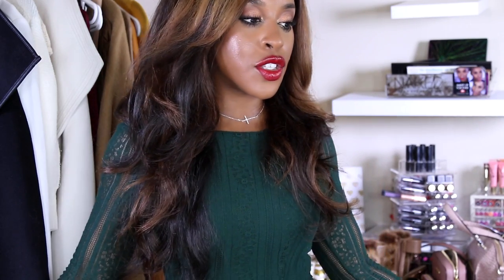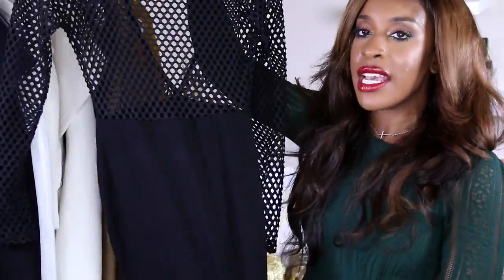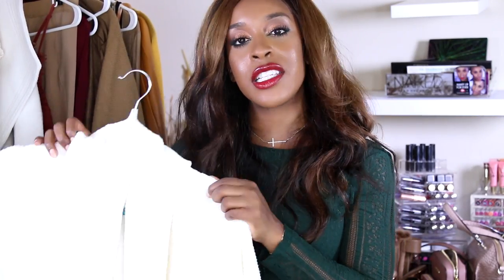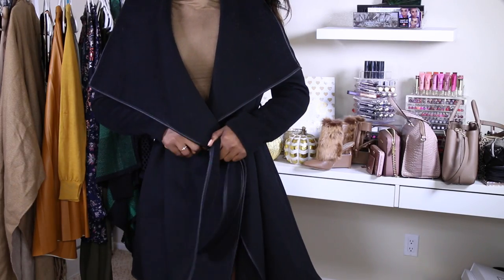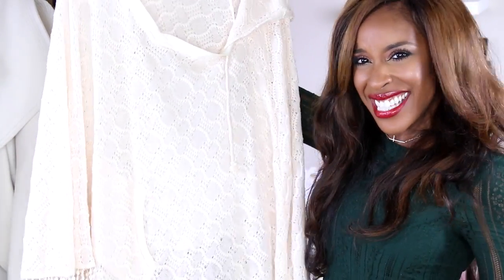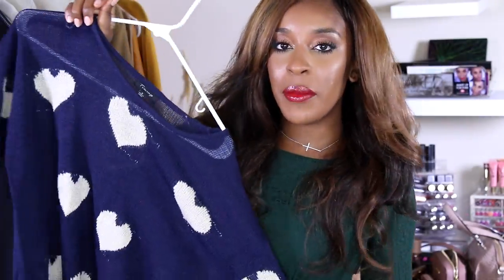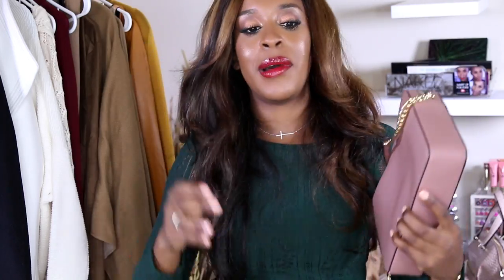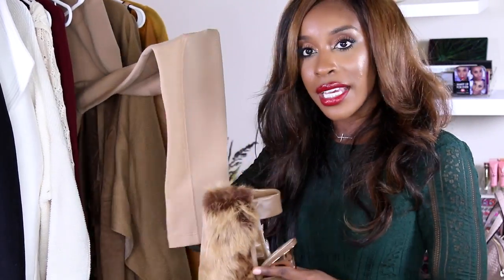FALL FASHION HAUL 2015 | Jackie Aina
I haven't done a fashion haul in ages! What better way to bring in fall fashion than with this autumn clothing haul? This is going to be a collective fall trend guide including my must-have fashion for fall. I worked in a bit of my fall style with clothes, coats and handbags. Hopefully this fives you some autumn outfit ideas this season!

ZARA Mustard Cardigan
ZARA Pleated Camel Skirt
Target Knitted Green Cardigan
Kate Spade Parliament Square Exotic Savannah Handbag
Kate Spade Cove Street Provence Handbag
Michael Kors Pin Crossbody Bag

Phil 4:13